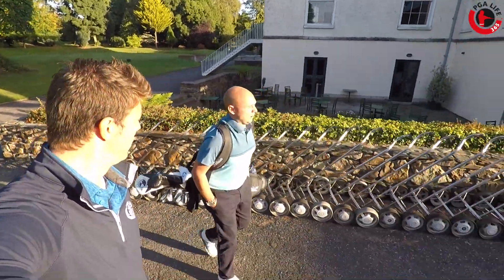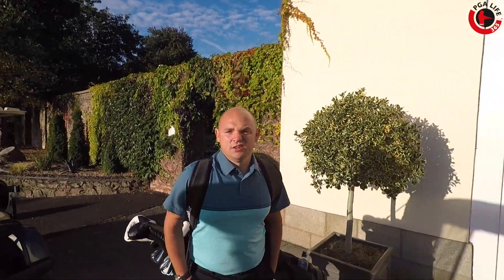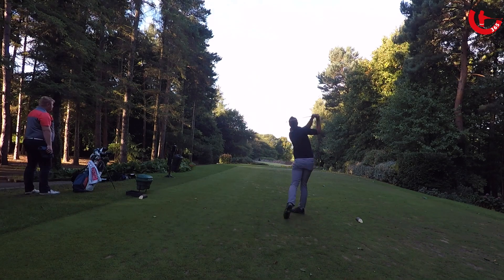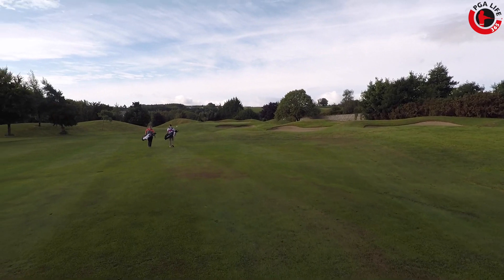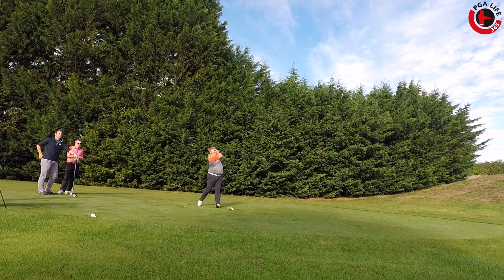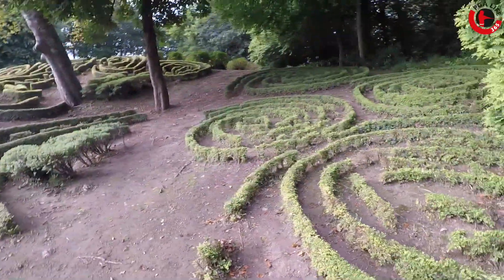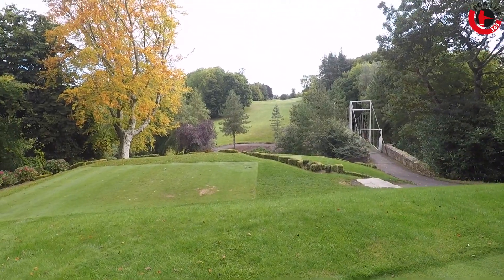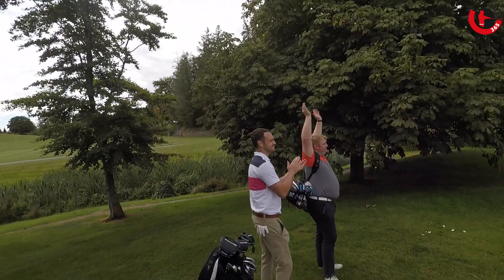DRUID'S GLEN COURSE - PROJECT STAG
PROJECT LEFT
PROJECT WIN
Product Reviews
Course Vlogs
Tournament Reviews